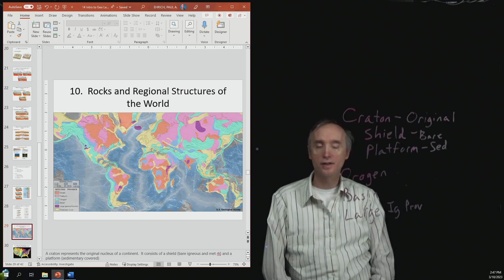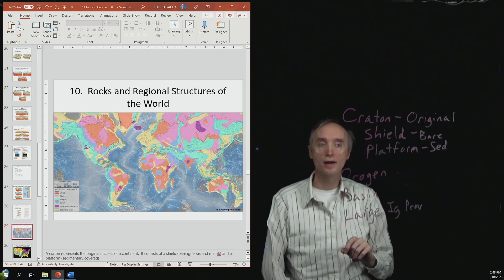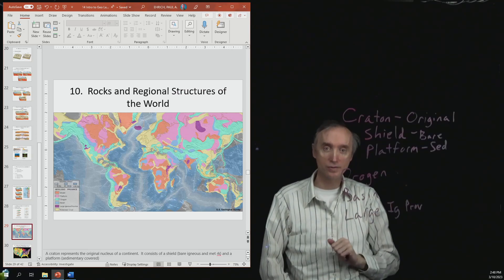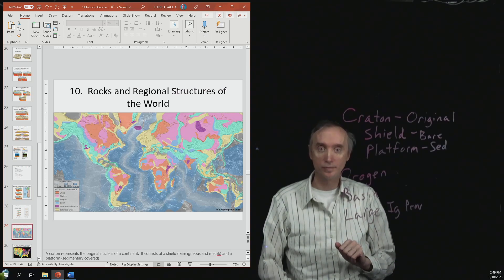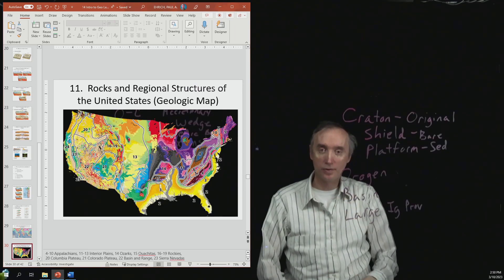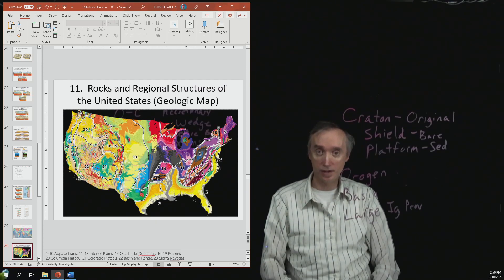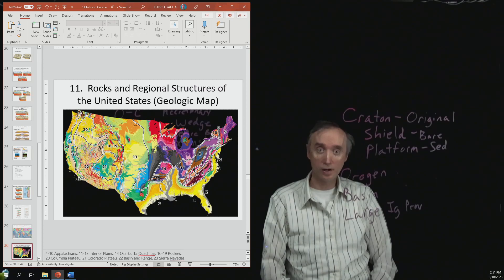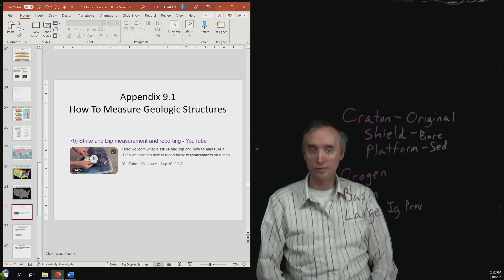Glg 9 16 Regional Structures of the US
In this segment of lesson 9 you will learn about regional geologic structures of the world and the United States in particular.